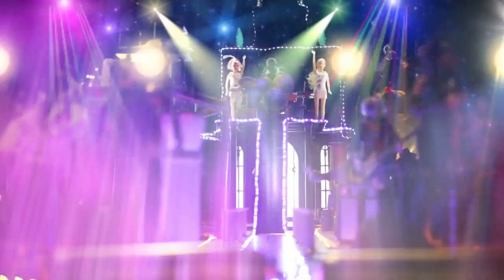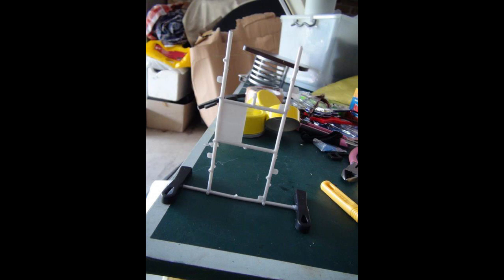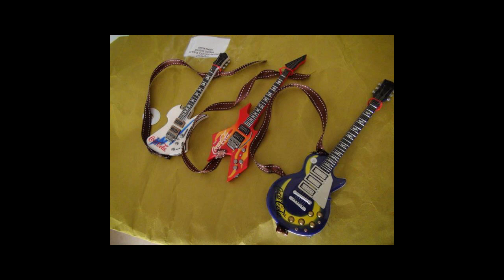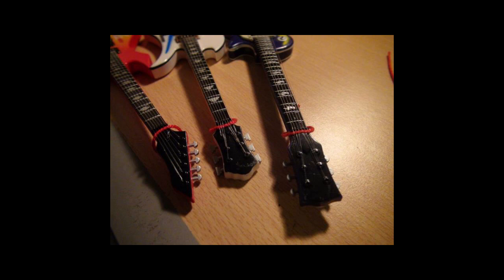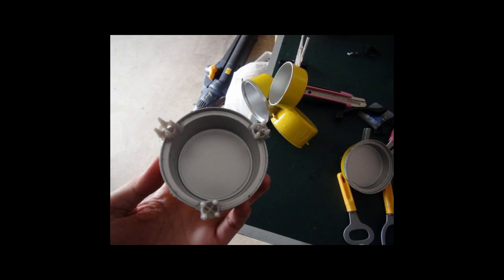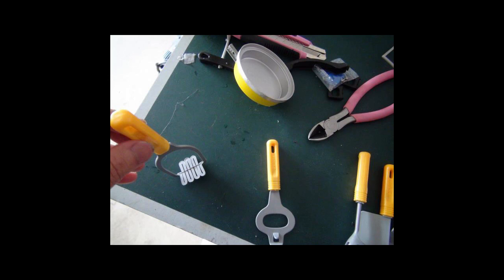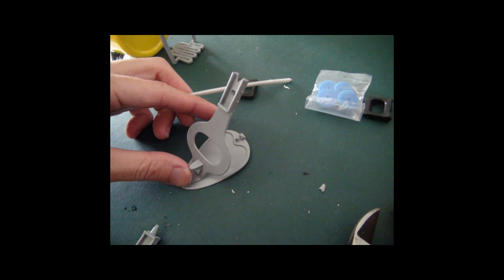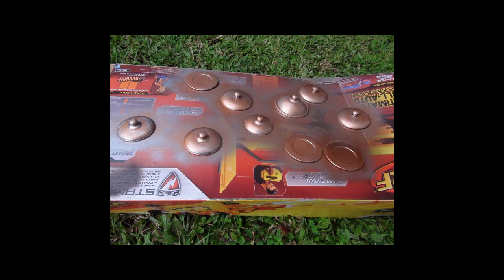Drum kit Build breakdown 01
Break down part 0
of the Drum kit used in the Happy Day Concert video

Mark